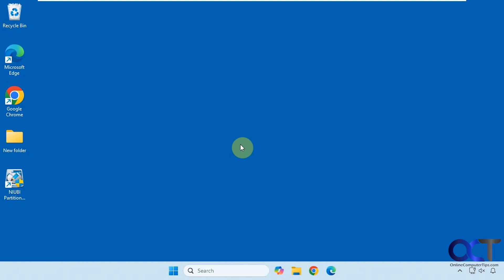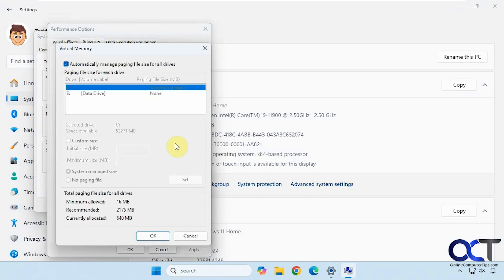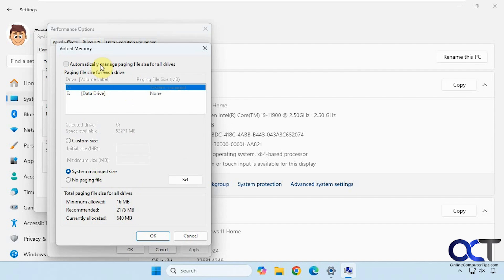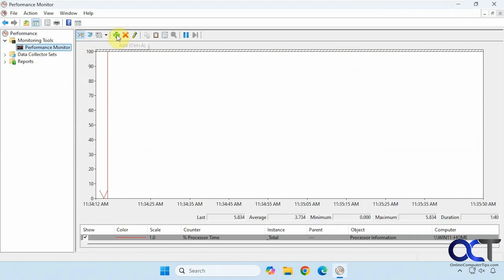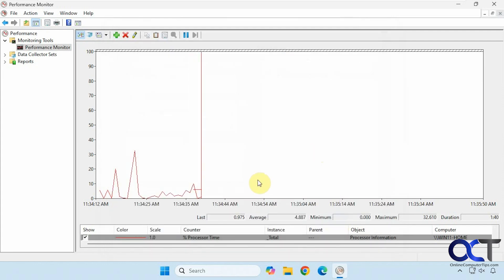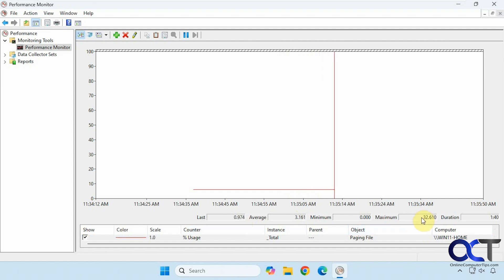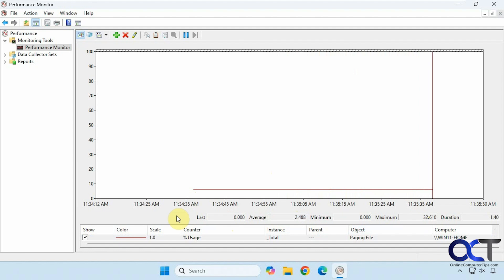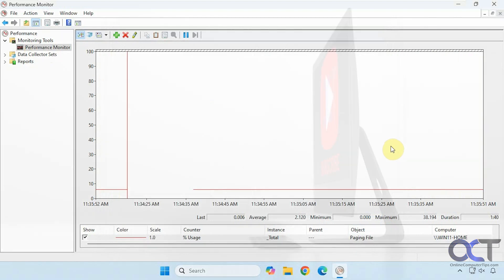Find How Much of Your Windows Paging File is Being Used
If you do not have a lot of RAM installed in your computer, then there is a good chance that Windows is using the pagefile on your hard drive when it starts running low on RAM resources. By default, the size of this pagefile is determined by Windows but you can configure it manually if you want to make it larger. If you need to see how much of your pagefile is being used by your computer, you can use the Windows Performance Monitor to do so.